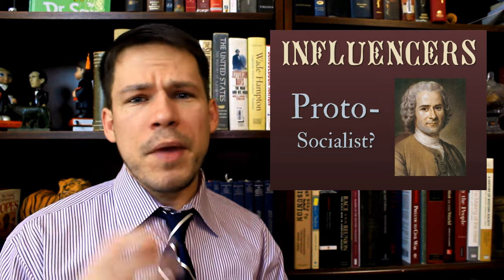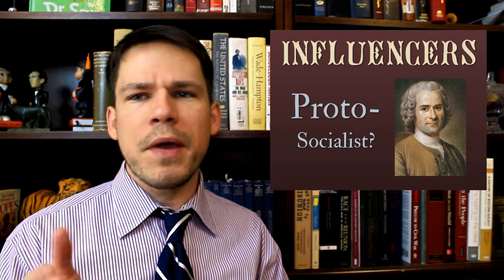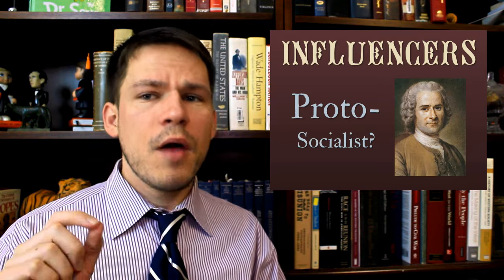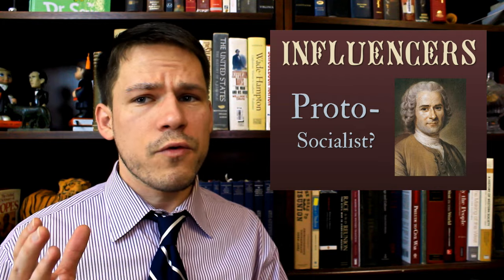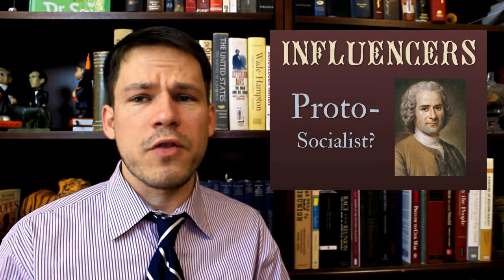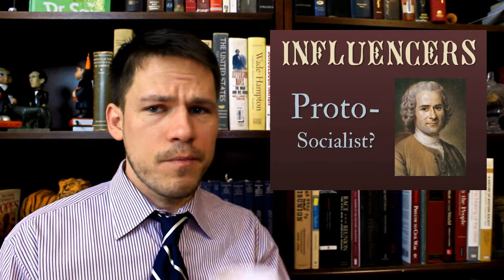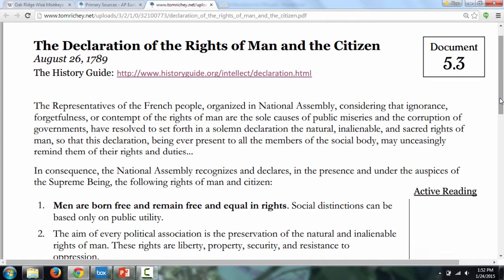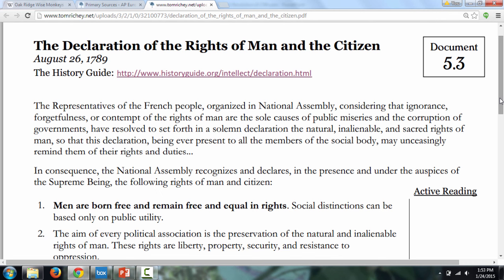Declaration of the Rights of Man and the Citizen (French Revolution: Part 4)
The long-awaited fourth installment of my French Revolution series addresses the Declaration of the Rights of Man and the Citizen, which was passed by the National Assembly in 1789.  The Declaration outlines the principles of the French Revolution, giving us a picture of both what the revolutionaries were seeking and also a preview of where the Revolution was heading.  I present the Declaration of the Rights of Man as a dialogue between Thomas Jefferson and Jean-Jacques Rousseau, as both Jeffersonian liberalism and Rousseau's radical democracy are both evident in the document.

This lecture is designed for students taking courses in AP European History and Western Civilization, but should also meet the needs of advanced high school students and lifelong learners.